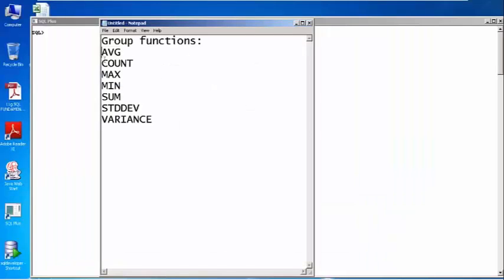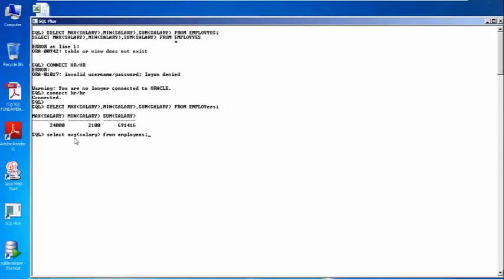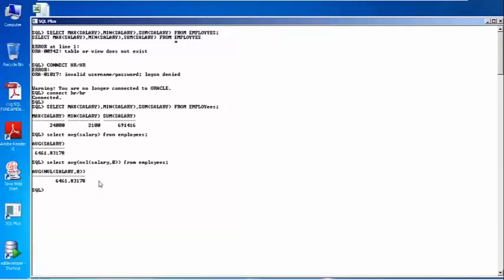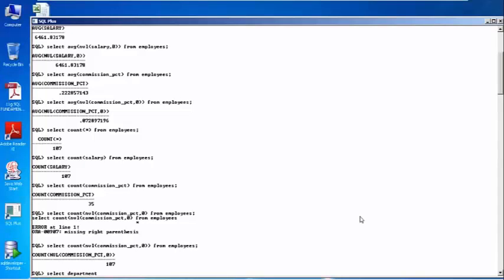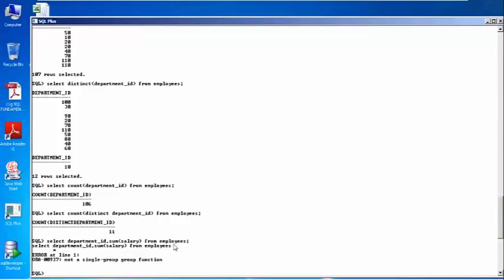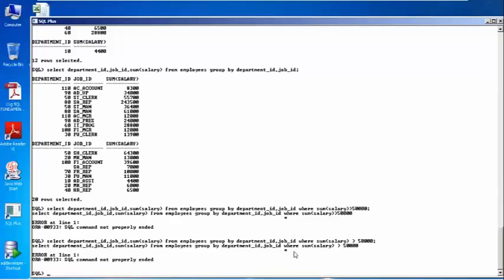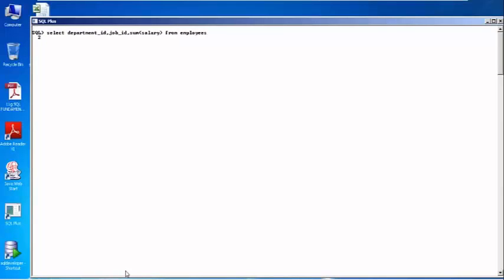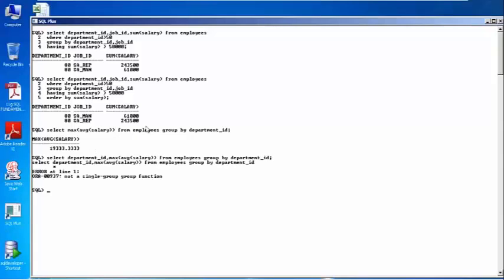Oracle Database 11g Administrator (1Z0-052) | Multisoft Virtual Academy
Oracle: Group Functions

This video is of an online training session where the instructor is explaining group functions. These functions include AVG, COUNT, MAX, MIN, SUM, STDDEV, and VARIANCE. Watch this video to understand the concepts of Oracle Database 11g Administrator (1Z0-052 exam) course.

In this session, the instructor covers real time implementation of various SQL commands through human resource database scenarios like how to find out the maximum salary, total salary etc.

In order to know more about Oracle online training, please